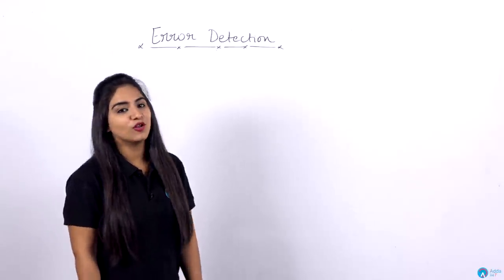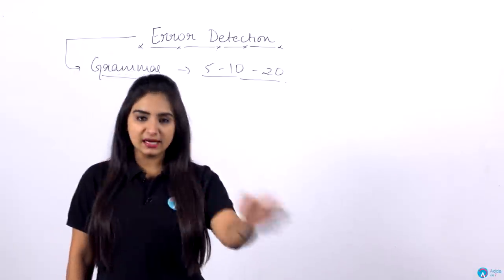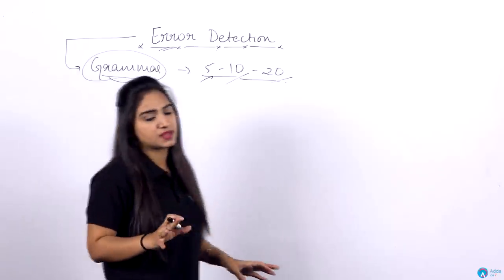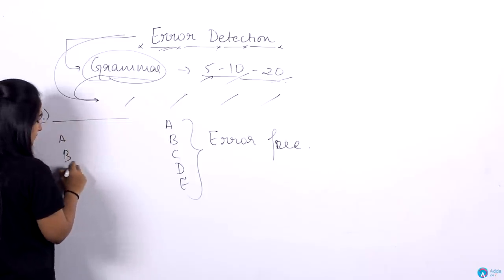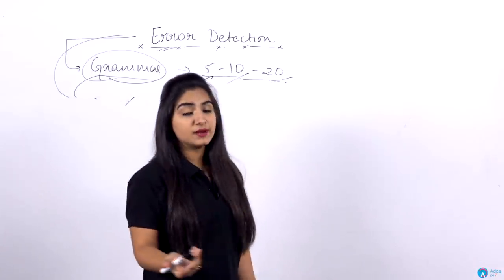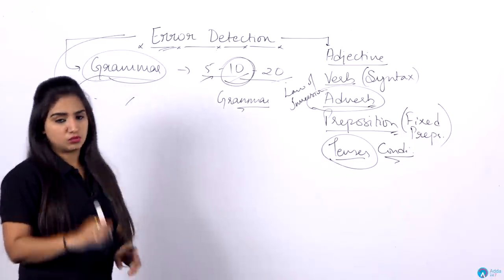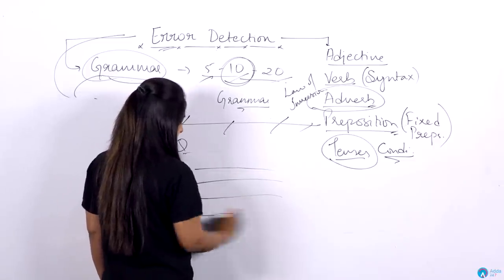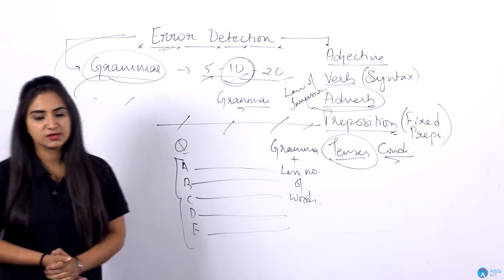SBI CLERK PRE, IBPS 2018 | Error Detection By Anchal Mam | English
SBI Clerk 2021 Exam is conducted by State Bank of India to recruit candidates for the post of Junior Associates (Customer Support and Sales) in its different branches across the country. SBI Clerk is one of the most sought after bank exams today and a huge number of candidates appear for the same every year.

Aspirants, Adda247 is Now In Telegram, Join Our Telegram Group -@Adda247youtube For All the Updates and Notifications. Hurry!!

1.To buy Banking & SSC Latest Pattern Video Courses of Adda247 - at Online Streaming, SD Card or Tablet

2. Download Adda247 App (India's No.1 App for Bank & SSC Exams)

4. Get all updates on facebook, like us our facebook

5.